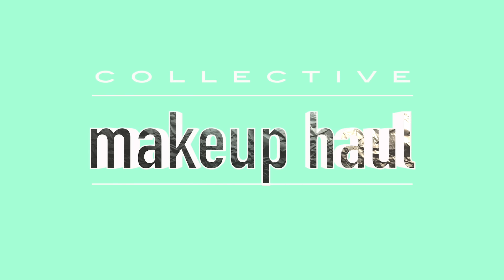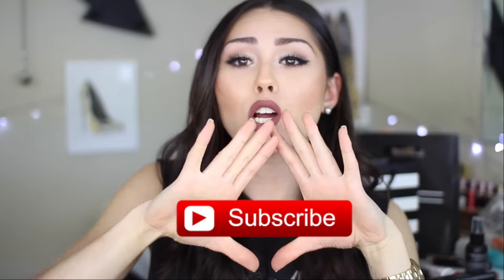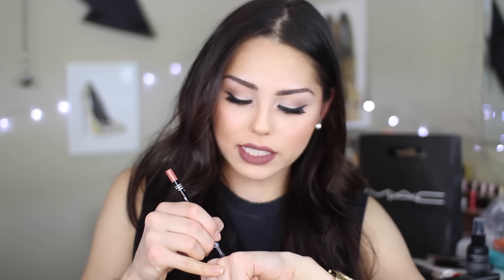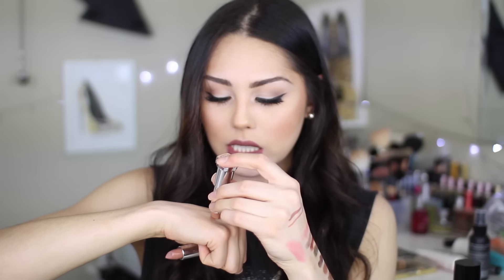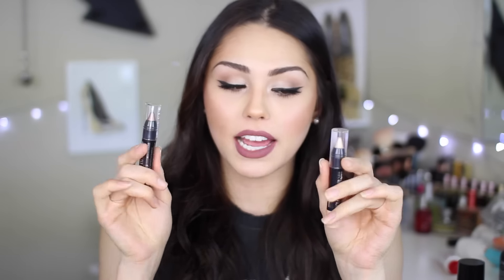Collective High-End & Drugstore Makeup Haul ♡ NARS, Urban Decay, Tarte, Milani & MORE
New makeup haul!!! I've picked up A LOT of goodies recently. Some things I've been wanting for as long as I can remember! I've got a little bit of everything in today's haul - luxury makeup, drugstore makeup, even some skincare! And I've got stuff from tons of brands as well including NARS, Make Up Forever, Urban Decay, Hourglass, Maybelline, Milani, and so much more. I'm super excited because I feel so inspired and motivated to create some beautiful makeup looks using some new eyeshadow palettes, foundations, blushes, etc.! If you want to know exactly what I picked up recently, just keep watching this makeup haul!

M A I L & B U S I N E S S I N Q U I R I E S

Make Up Forever Aqua Lipliner in 1C
Hourglass Ambient Lighting Palette
Becca Poured Highlighter in Moonstone
Becca Blush in Flowerchild
Make Up Forever Artist Palette Volume 1 - Nudes
Stila Convertible Color Dual Lip and Cheek in Lilium
NARS Blush in Madly
MAC Select Moisture Cover Concealers in NC15 and NC30
MAC Quad - Naked Lunch, Kid, Soft Brown, Saddle
Bobbi Brown Gel liners
KIKO 208 Water Eyeshadow
KIKO Blushes in 102, 112, 111
Maybelline Lipsticks in Sin-A-Mon and Truffle Tease
Maybelline Color Tattoo Sticks in Bronze Truffle and Barely Beige
Milani Everyday Eyes Powder Eyeshadow Collection in Bare Necessities
Ecco Bella Leave On Invisible Exfoliant and Blemish Remedy
OrganiClear 90-Day Supply